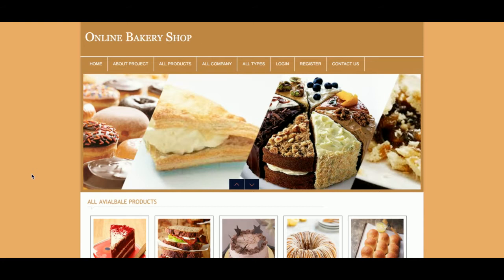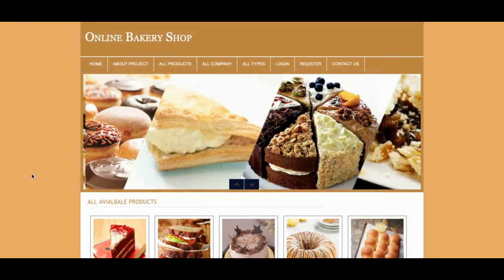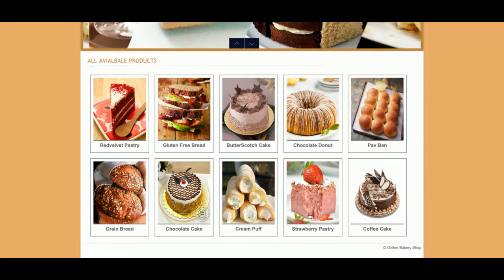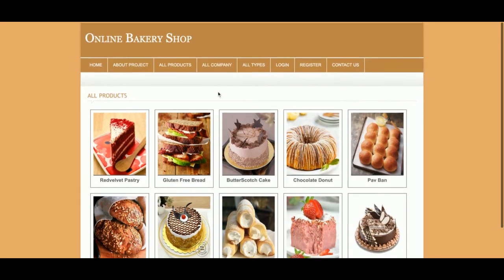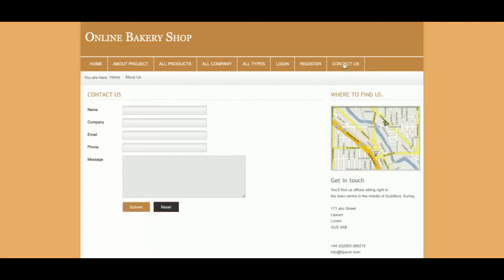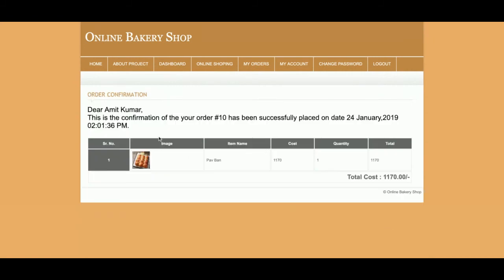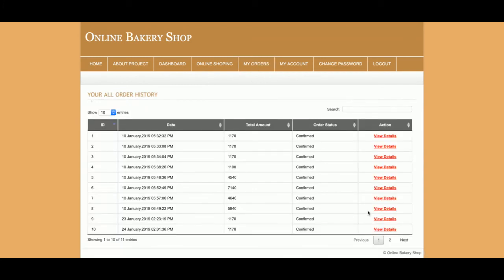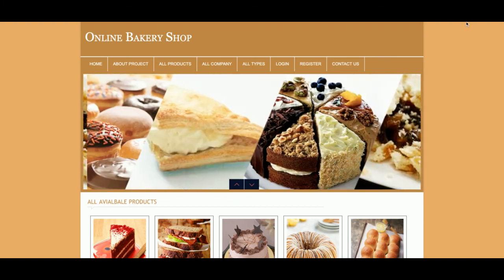Online Bakery Shop | PHP and MySQL Project Source Code | PHP MySQL CRUD Project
Online Bakery Shop is a PHP MySQL micro service project where all APIs we have developed in PHP MySQL and all UI Online Bakery Shop  we have implemented in PHP.

Online Bakery Shop PHP and MySQL Project Tutorial
Online Bakery Shop Download